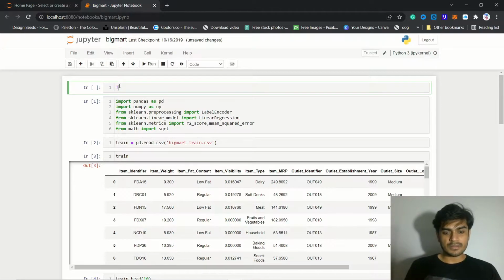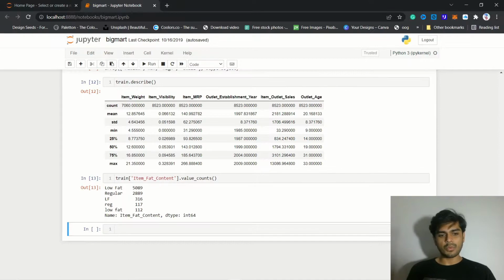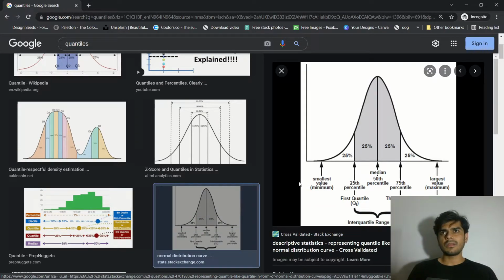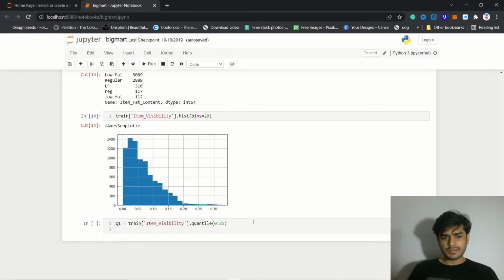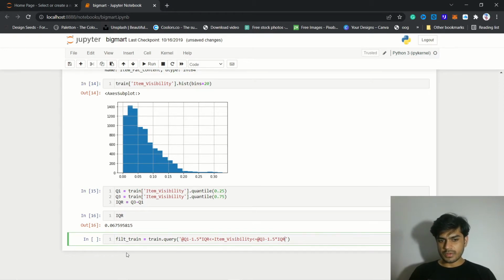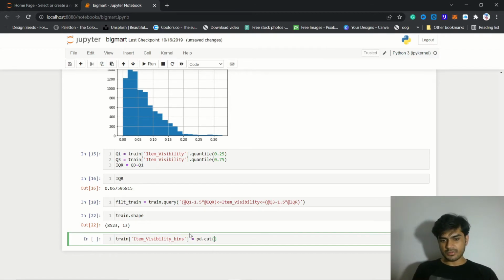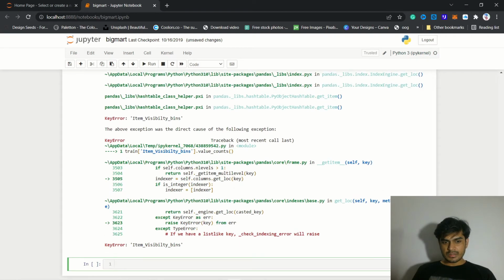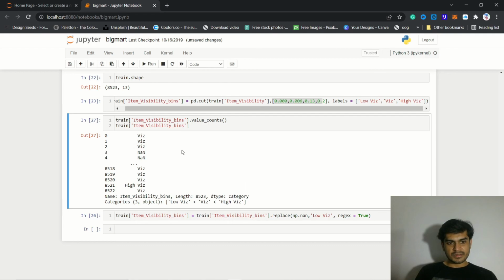Coding Supervised Learning | Exploratory data analysis | Machine Learning | Part 2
Complete Blog on 'Supervised Learning in Machine Learning for Beginners'

This Video is the part of playlist 'Machine Learning for beginners' series. In this video, I am coding supervised learning from machine learning using jupyter notebook and python.

What exactly is machine learning?
Machine learning is an application of artificial intelligence (AI) that provides systems with the ability to automatically learn and improve from experience without being explicitly programmed. Machine learning focuses on the development of computer programs that can access data and use it to learn for themselves.

Exploratory Data Analysis refers to the critical process of performing initial investigations on data so as to discover patterns, spot anomalies,to test hypotheses and to check assumptions with the help of summary statistics and graphical representations.

What is data visualization in machine learning?
Data visualization is defined as a graphical representation that contains the information and the data. By using visual elements like charts, graphs, and maps, data visualization techniques provide an accessible way to see and understand trends, outliers, and patterns in data.

Supervised Learning

Deals with the labeled data where the output patterns are known to the system.
Less complex.
Conducts offline analysis.
Perform real-time analysis
Comparatively more accurate and reliable results.

what is the Interquartile range?

In descriptive statistics, the interquartile range is a measure of statistical dispersion. It is the spread of the data or observations. The IQR may also be called the midspread, middle 50%, or H‑spread. It is defined as the spread difference between the 75th and 25th percentiles of the data.

Unsupervised Learning.

Work with unlabelled data in which the output is just based on the collection of perception.
More complex.
Moderately accurate but reliable results.
Include Classification and Regression.
Include clustering and associative rules mining problems.

Clustering :

“Clustering” is the process of grouping similar entities together. The goal of this unsupervised machine learning technique is to find similarities in the data point and group similar data points together.

Need of clustering :

To determine the intrinsic grouping in a set of unlabelled data.
To organize data into clusters showing the internal structure of the data.
To partition the data points.
To understand and extract value from large sets of structured and unstructured data.

Types of Clustering :

Hierarchical Clustering: A tree structure that has a set of nested clusters. These are of two types  a.) Agglomerative b.)Divisive

Partitioned clustering: A division of the set of data objects into non - overlapping sets or clusters such that every data object is in just one subset. These are of two types a.) K-means b.)Fuzzy C-means.